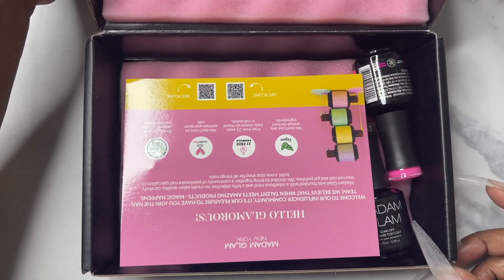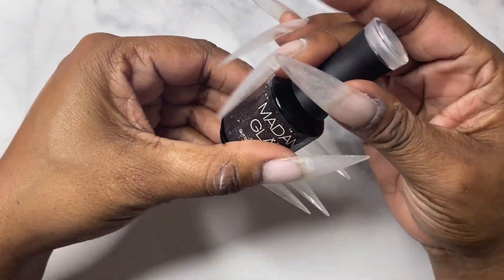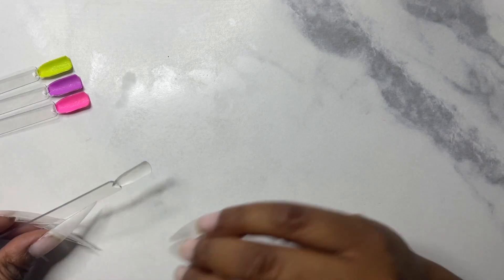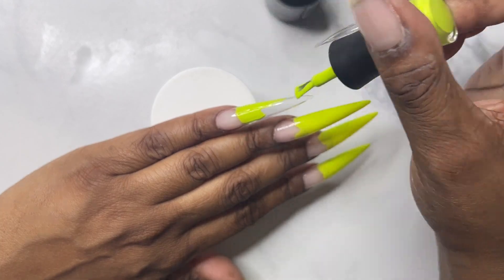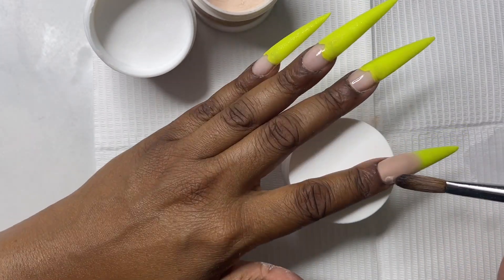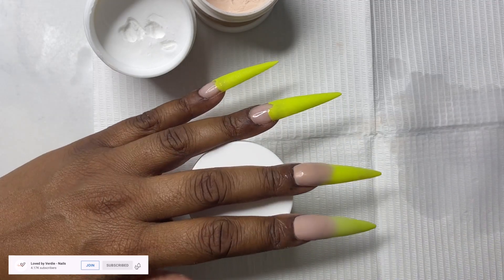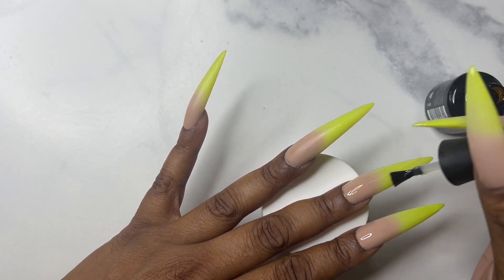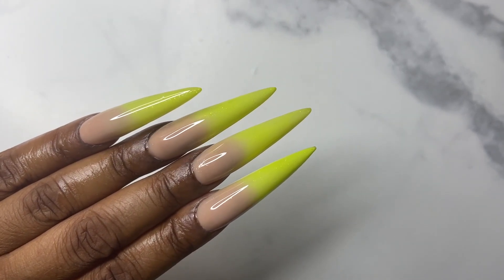GEL POLISH ACRYLIC OMBRE | MADAM GLAM GEL POLISH | YOUNG NAILS ACRYLIC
Hey Lovelies!!!  In this video I am doing a gel polish acrylic ombre.  Yes you can mix products.

Top Coat, Base Coat, Glittering matte top coat, I love NY, Pop the champagne, and the big apple)
Young Nails (cover earth acrylic, monomer, and core natural acrylic)

❤️Clubhouse: Loved by Verdie
***I do not accept requests on my personal pages***

420 W 4th Street 1177
Remeber PR is PR and does not guarantee a video.  Product reviews, sponserships and business shout outs are subject to my discrestion and my rates will apply.